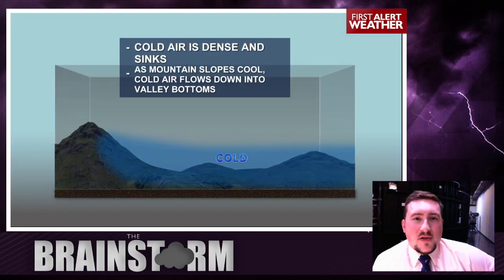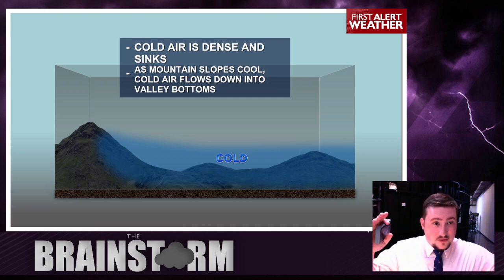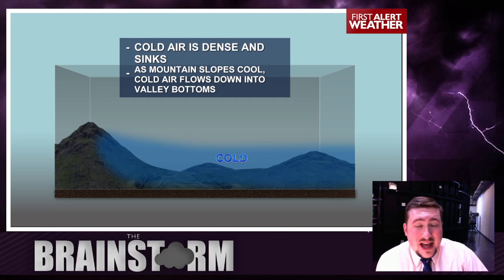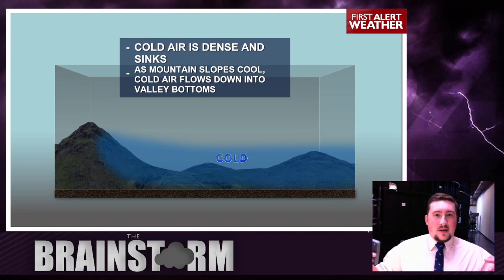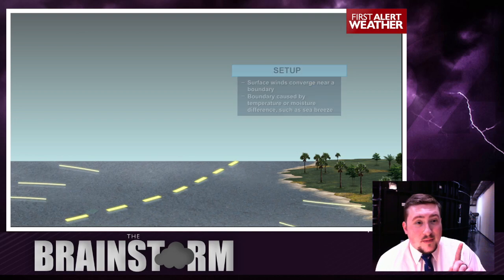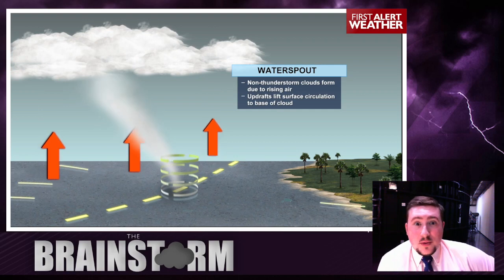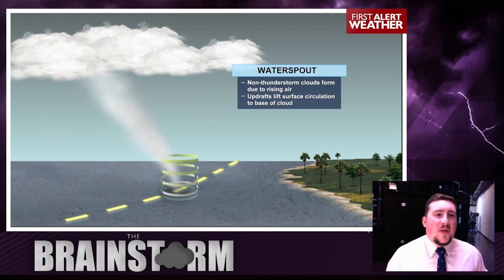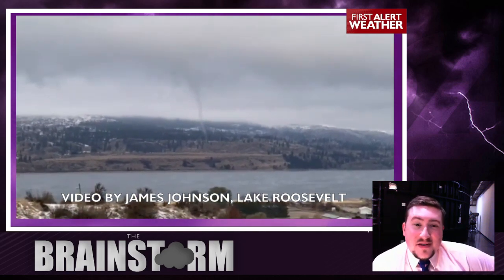Brainstorm: Washington waterspout caught on camera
A viewer sent meteorologist Matt Gray some great video of a waterspout in Northeast Washington. Let's show you the why behind this fascinating weather.